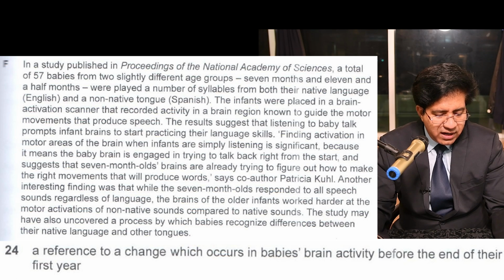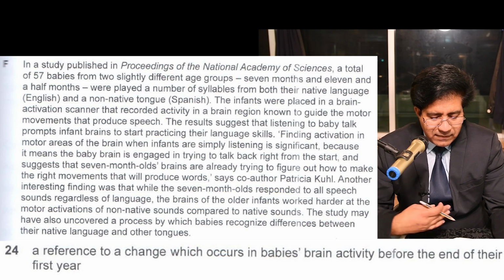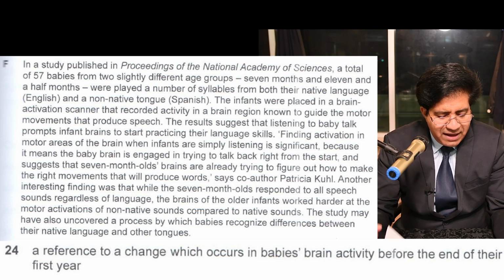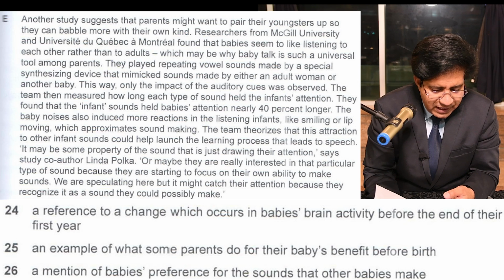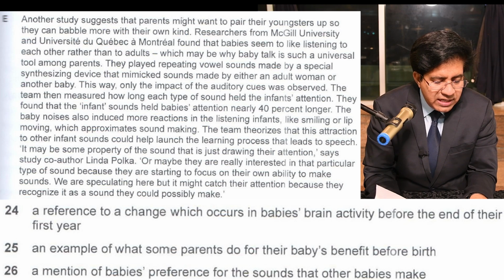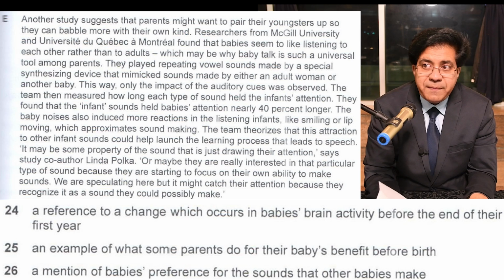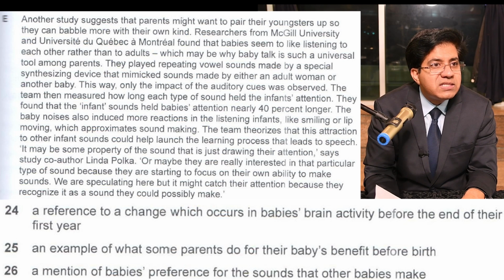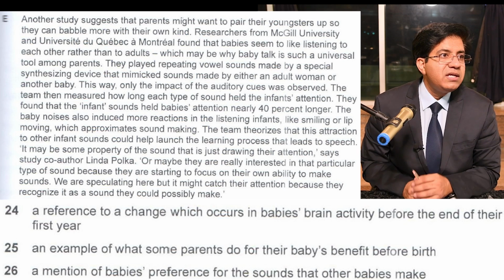MOST CONFUSING AC READING Questions From Cambridge 13 Test 3 By Asad Yaqub